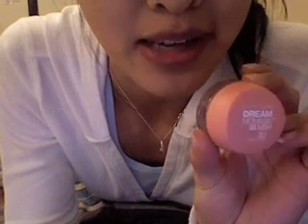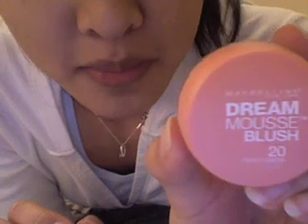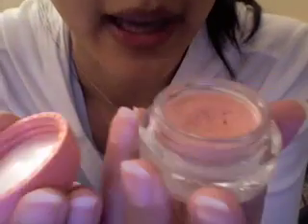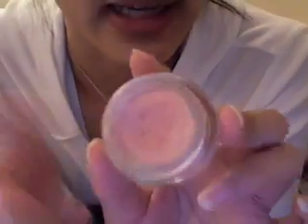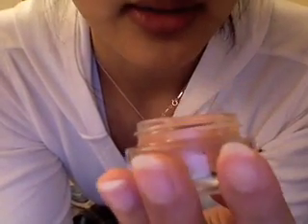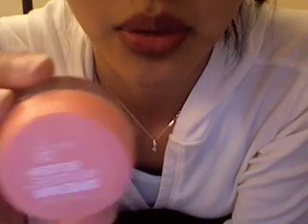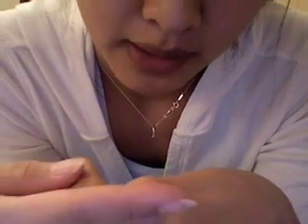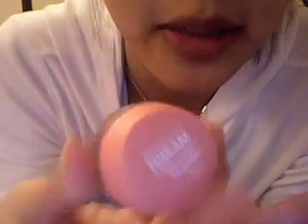Maybelline Dream Mousse Blush Review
Got this in Peach Satin 20

This Mousse Blush in soft plum won a reader's choice award! Wow everyone loves this shade..I'm definitely getting my hands on one. Go! go get! :D